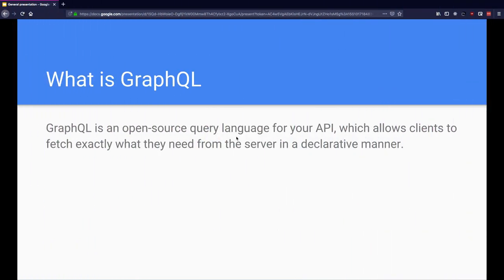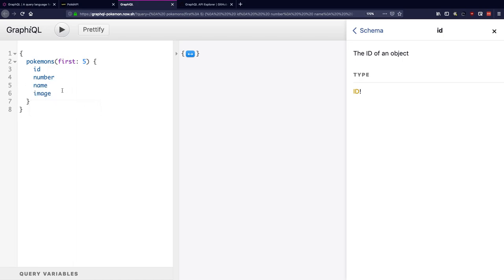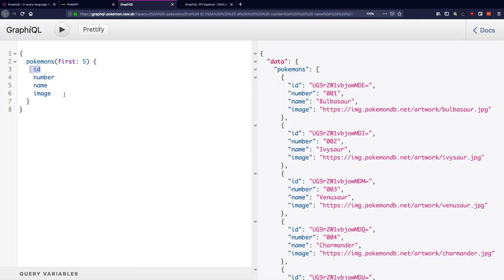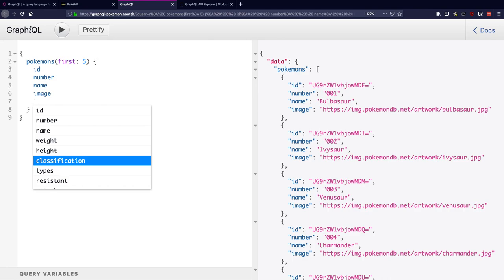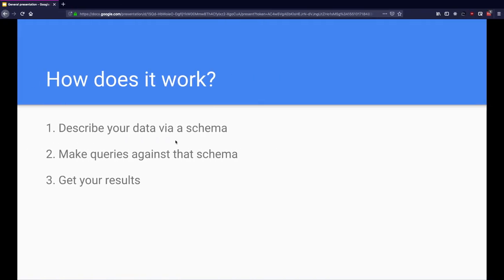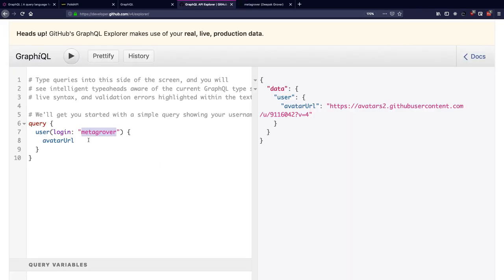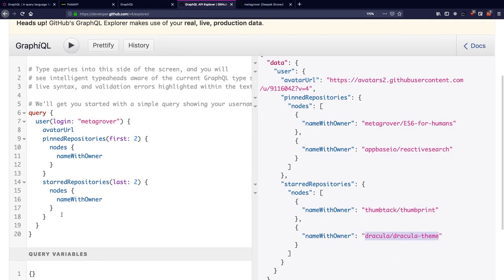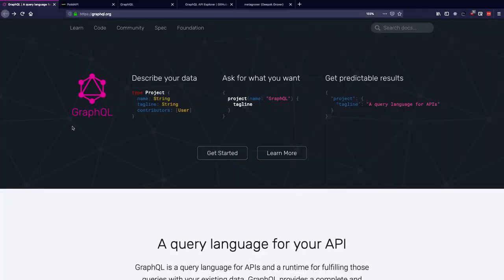Learn GraphQL: What is GraphQL? #2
In this course, we will learn the fundamentals of GraphQL and build a GitHub Activity Feed app with React, GraphQL and Apollo Client.

Links mentioned in the video:

Looks like the GraphQL API we used in the video is down. Alternatively check out